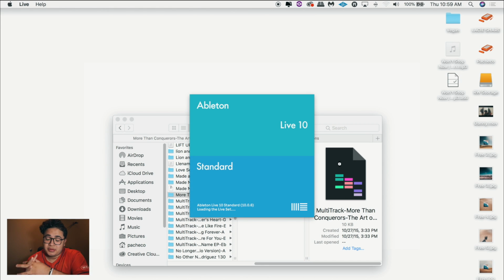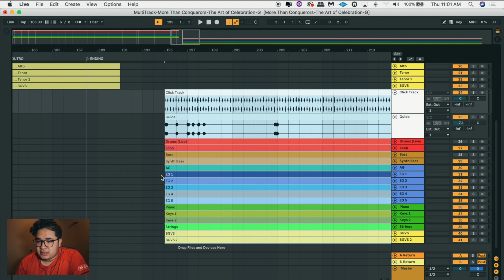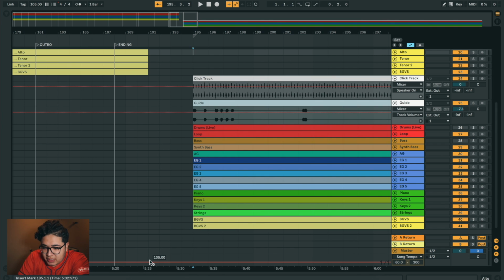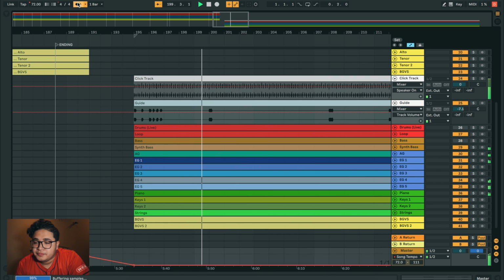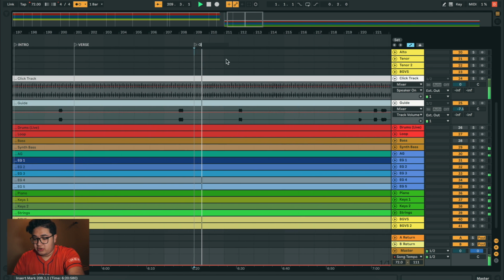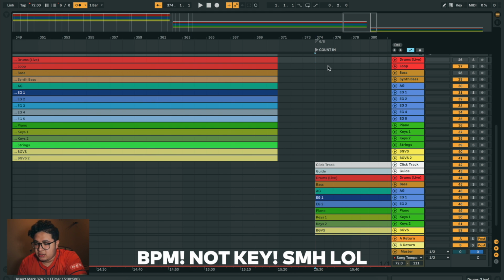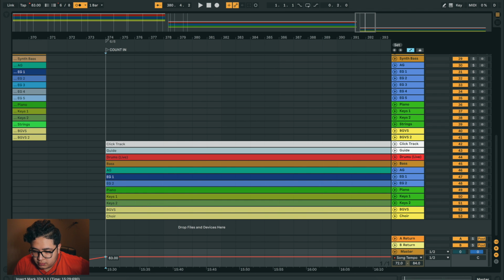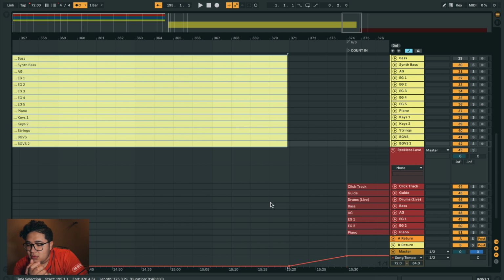COMPING MULTITRACKS // Luis Pacheco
GEAR THAT I USE:
Line 6 HX Stomp Guitar Multi-effects Floor Processor - Cosmic Gray - Sweetwater Exclusive
Universal Audio Apollo Twin MKII DUO Heritage Edition 10x6 Thunderbolt Audio Interface with UAD DSP
Sennheiser MKE200 Directional Camera Microphone with Smartphone Clamp and Tripod Stand

I have custom multitracks, online classes, Loops, Merch and much more available for purchase!!

IF YOU WANT ME TO REVIEW/PROMO YOUR PRODUCT, SEND STUFF TO
Luis Pacheco
Royalwood Church
7803 Uvalde Rd.